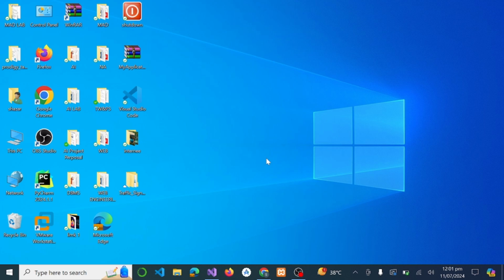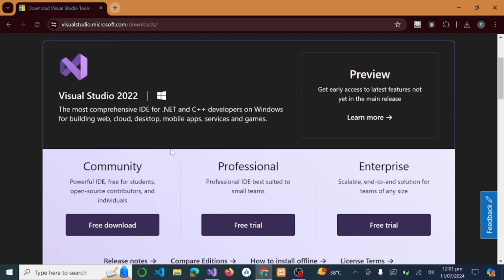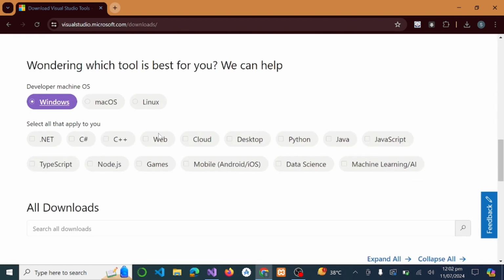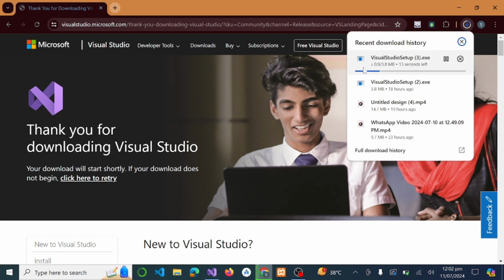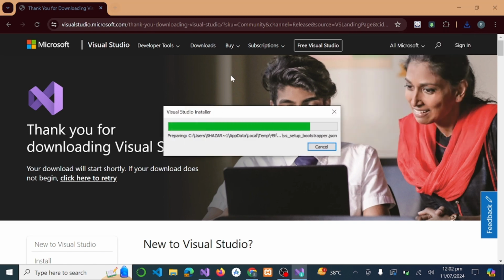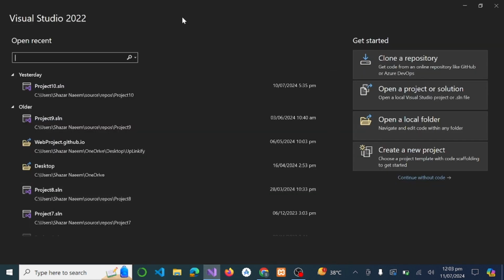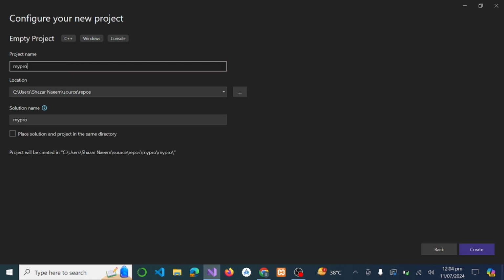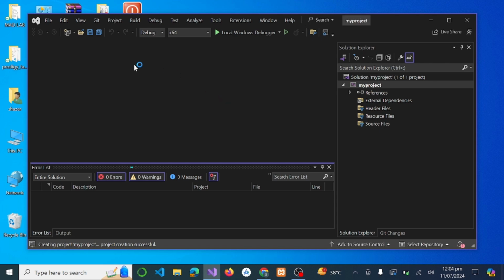How to install visual studio 2022 in Windows 10/11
Setup how to install visual studio 2022 in Windows 10